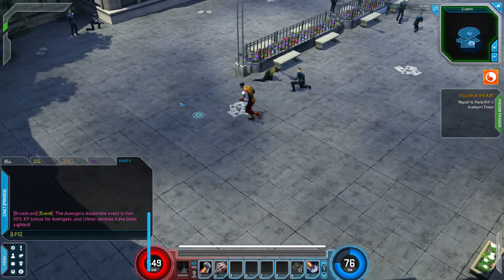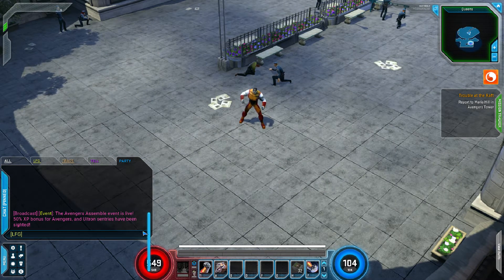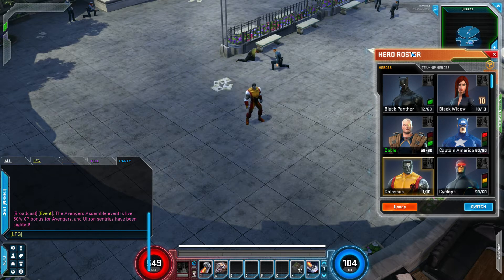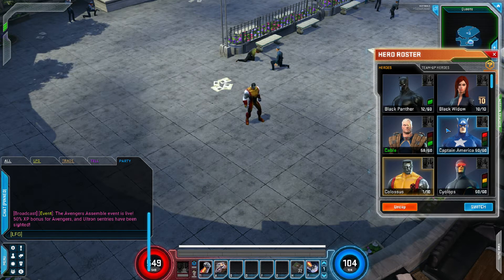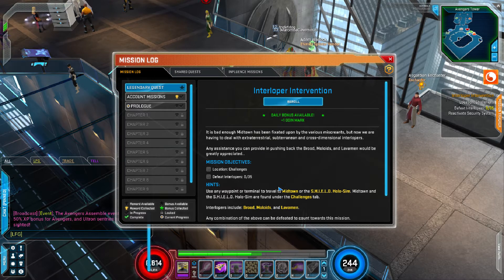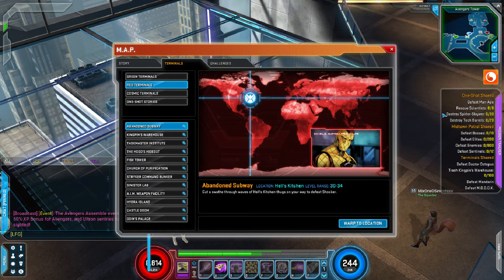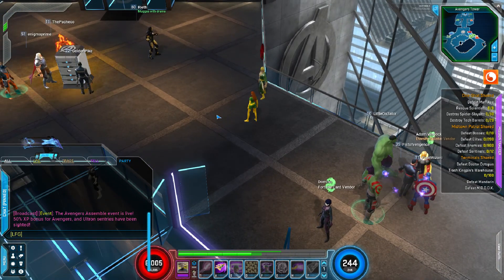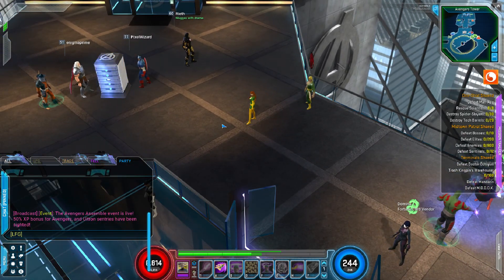So your'e new to Marvel Heroes 2015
Just a quick guide to help you get started in Marvel Heroes 2015